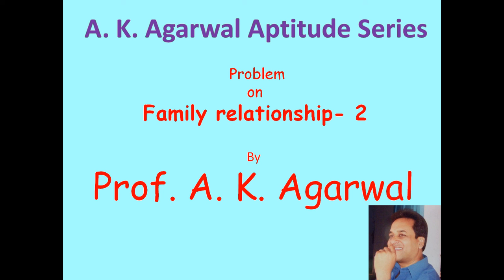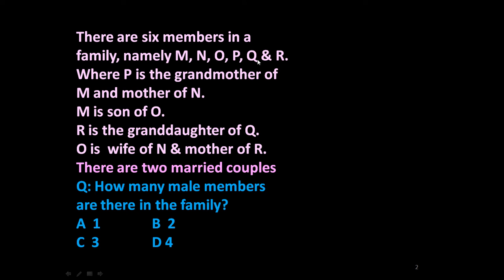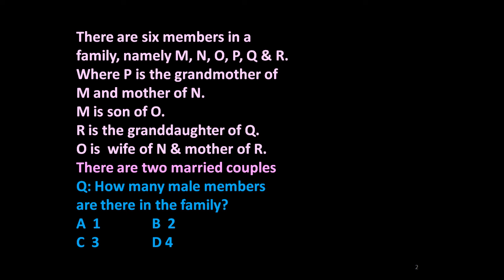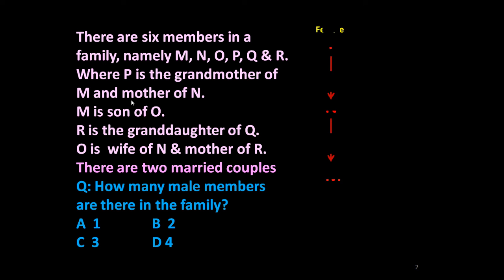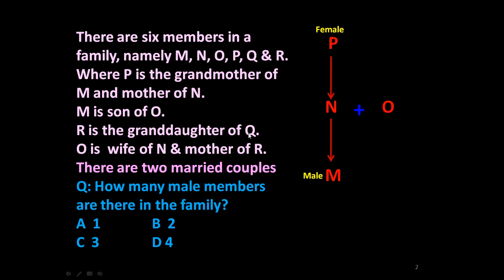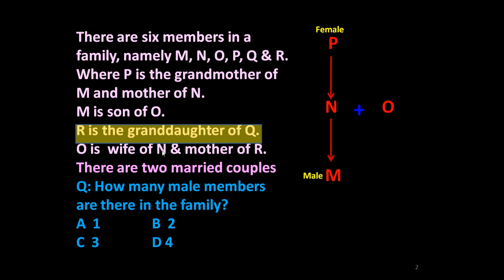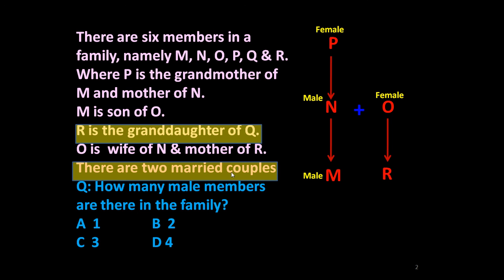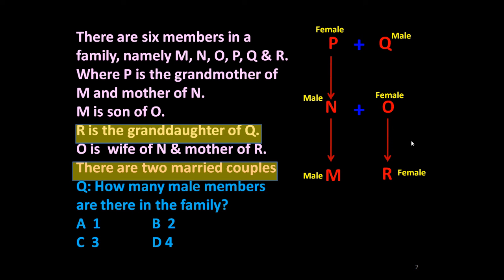Family Relation, Problem 2,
There are six members in a family, namely M, N, O, P, Q & R. Where P is the grandmother of M and mother of N. M is son of O.R is the granddaughter of Q.O is  wife of N & mother of R. There are two married couples
Q: How many male members are there in the family?